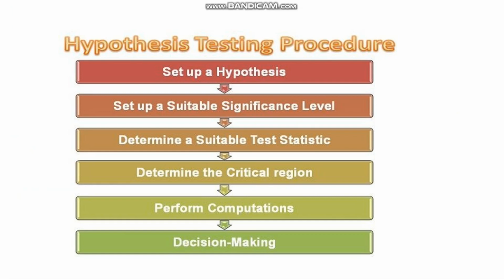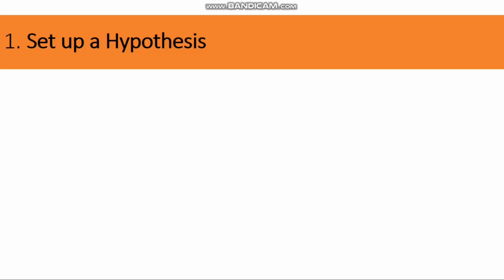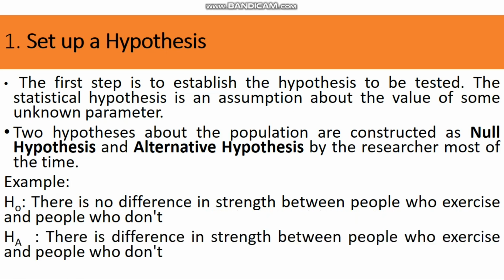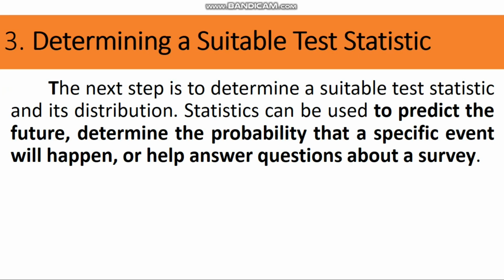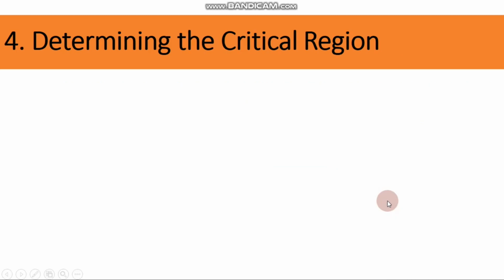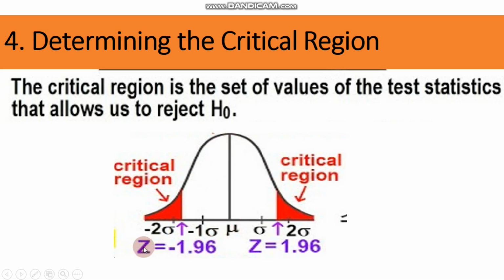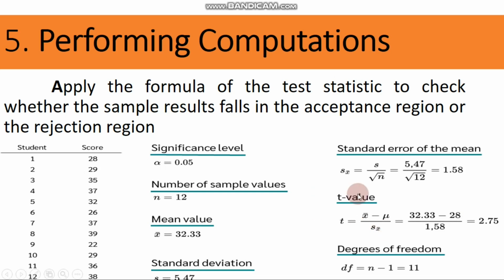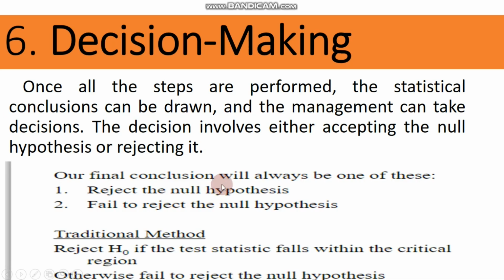Hypothesis Testing Procedure